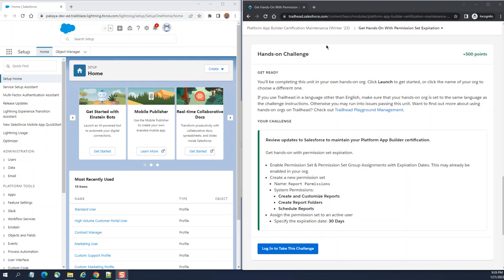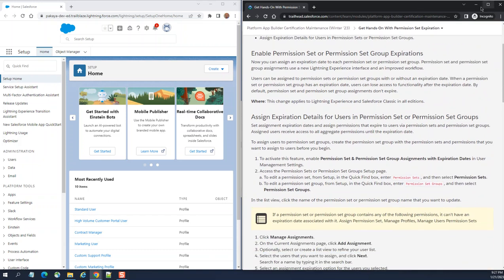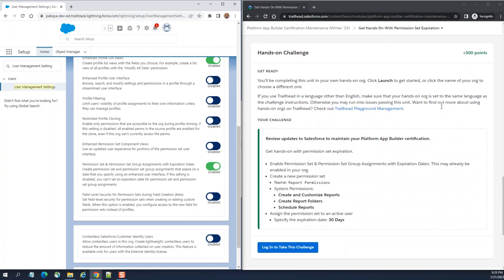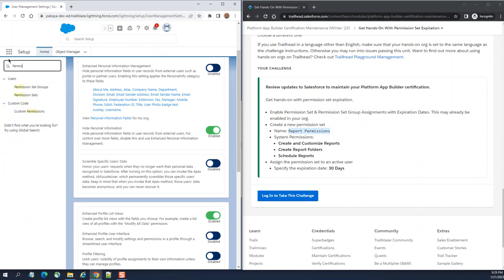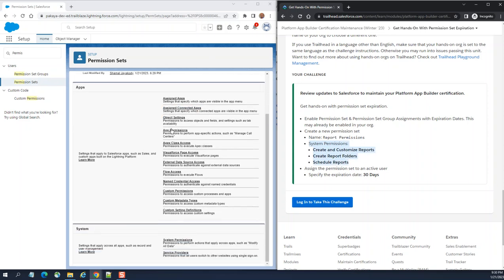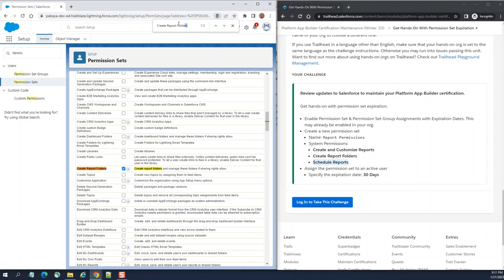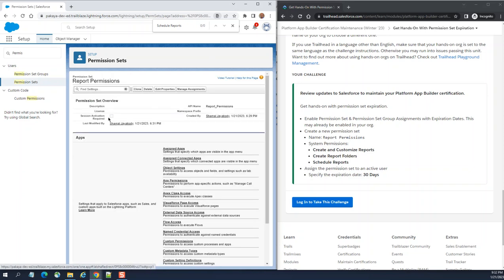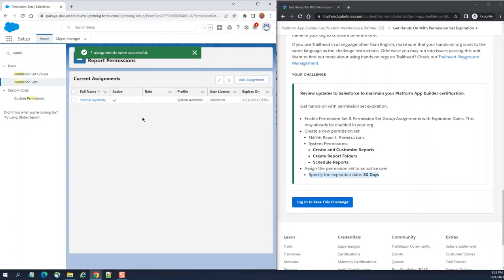Platform App Builder Certification Maintenance (Winter '23) Salesforce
Platform App Builder Certification Maintenance (Winter '23)